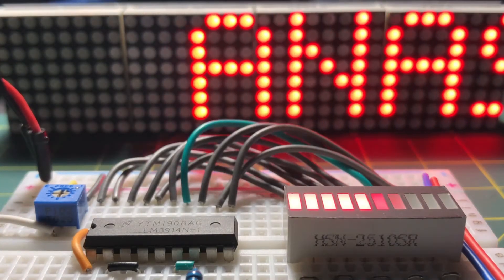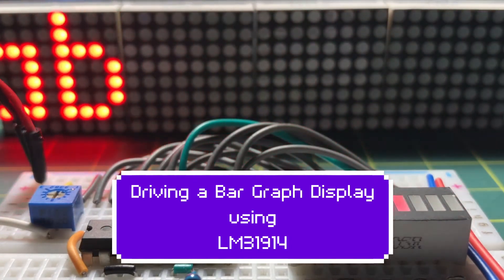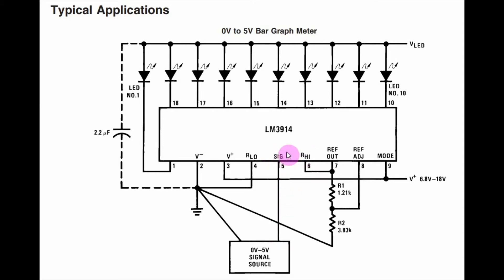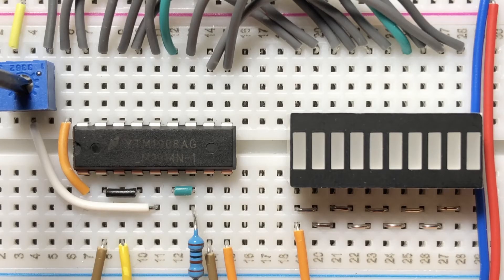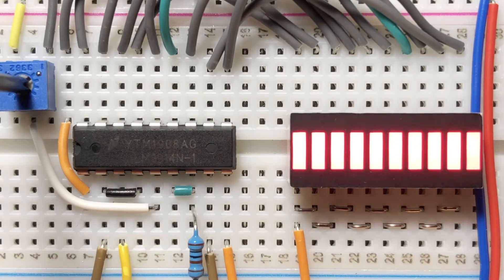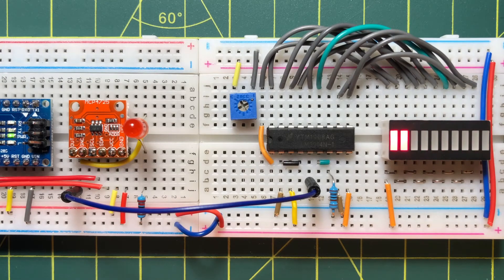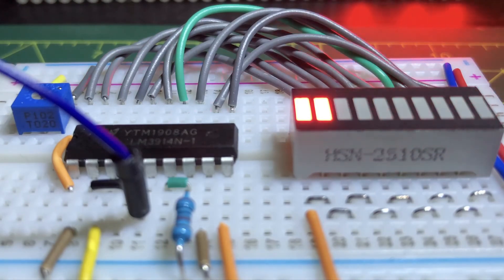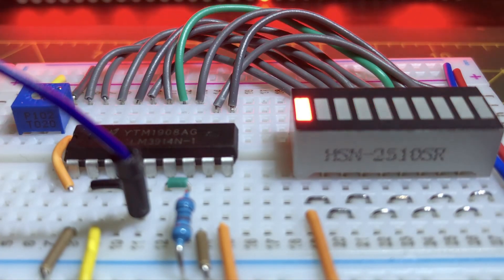Driving a Bar Graph Display using LM3914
LM3914 is a linear bar graph display driver.

Contents:
0:00 Introduction
0:24 Circuit Diagram
0:49 Demo
1:15 Demo - using Arduino
1:36 Future Project